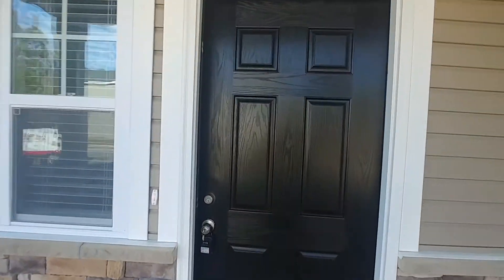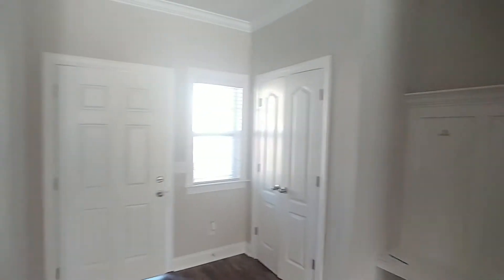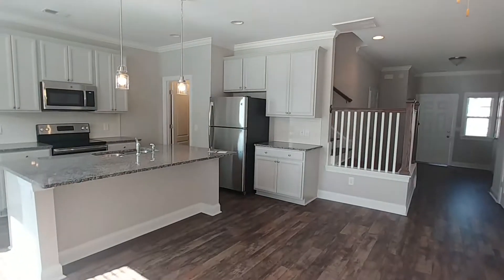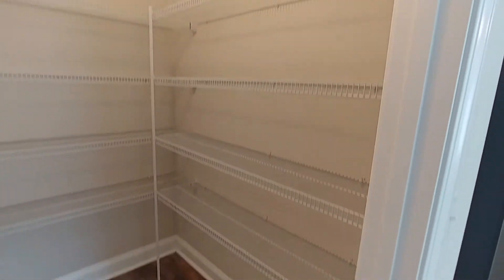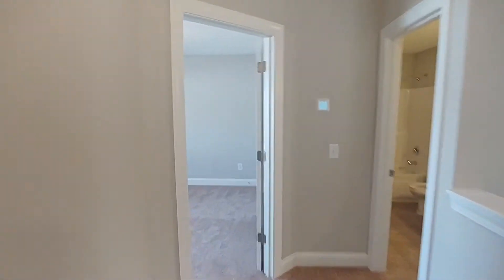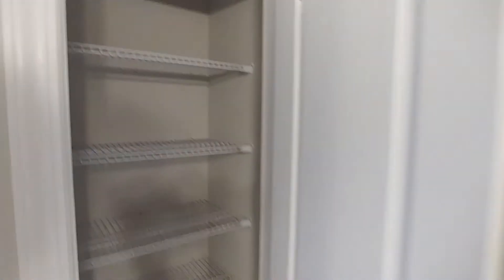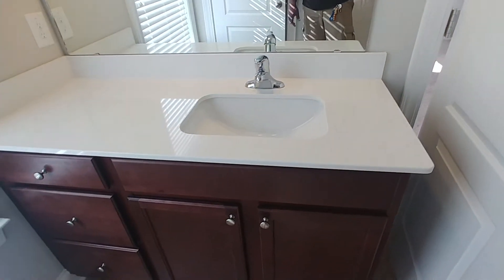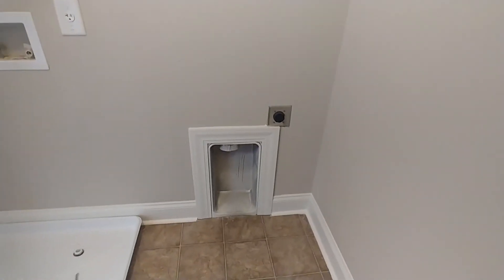Welcome to 4137 Rigsby Ln!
Gorgeous end unit town house conveniently located in West Ashley. This property features a drop zone, foyer, open concept living/dining/kitchen, garage, and oodles of upgrades. Included are stainless steel appliances, granite counters, and screened in porch, perfect for relaxing! The tankless heater located in the garage means you will never run out of hot water! Upstairs you will find three bedrooms in a split floor plan and two full bathrooms. The master suite is spacious and luxurious. Location ensures easy access to the many attractions of Charleston, including shopping, downtown, entertainment and the beach. Lawn care is even provided!